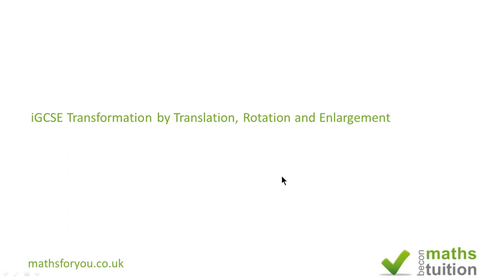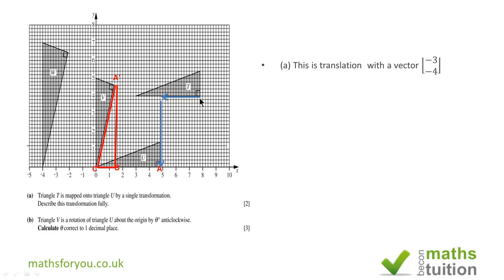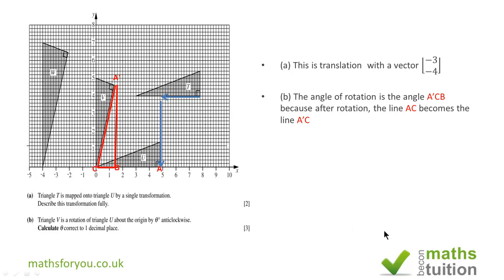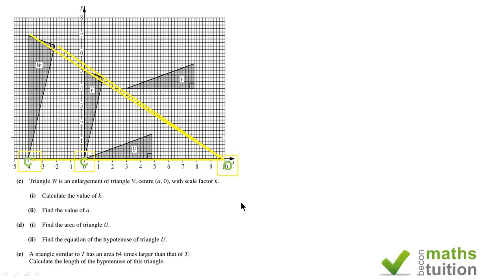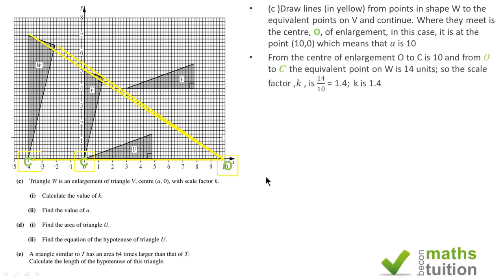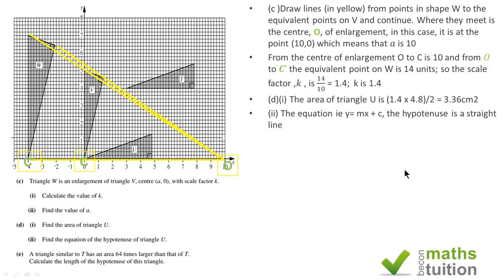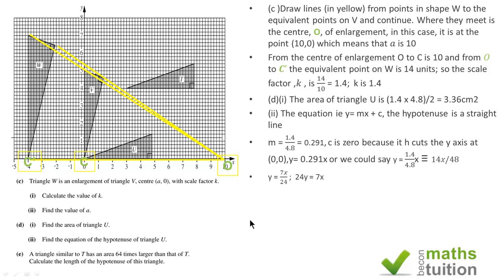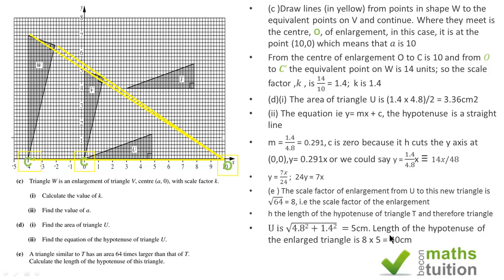Transformation By Translation, Rotation And Enlargement Part 3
I have carried out a presentation on transformation which involved rotation, translation and enlargement. The presentation shows how to find the centre of enlargement, the angle of rotation, nad translation. I also found the scale factor and centre of enlargement and angle of rotation.